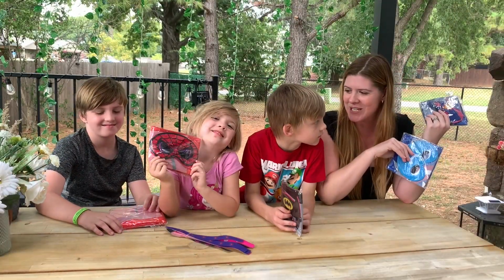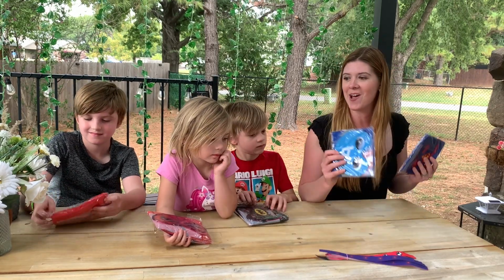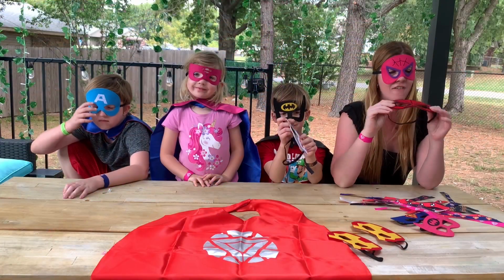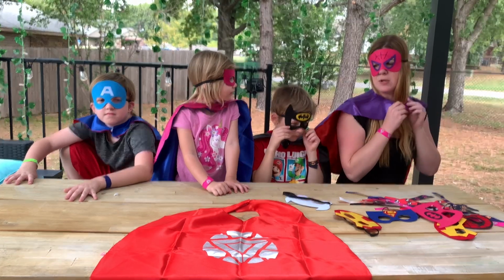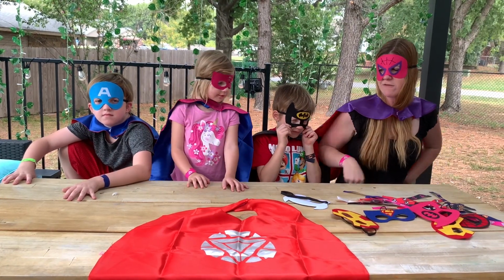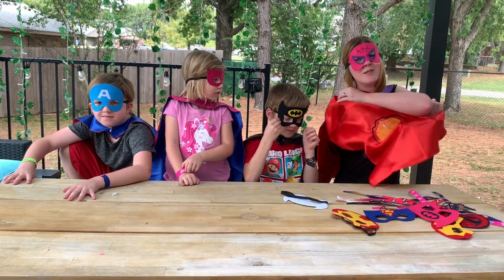Super hero cape and mask set